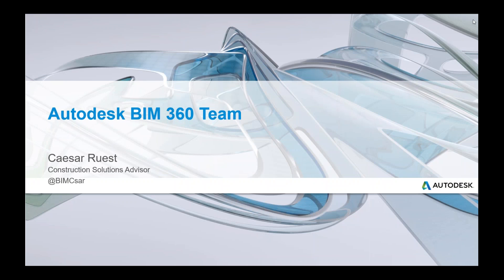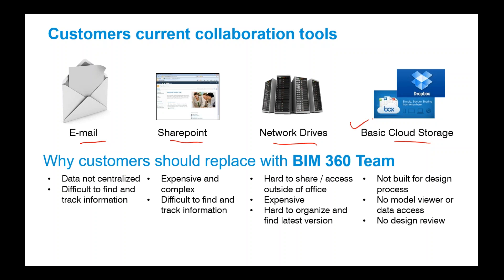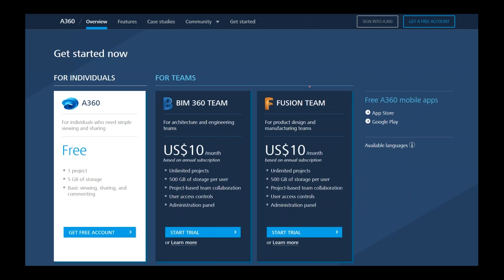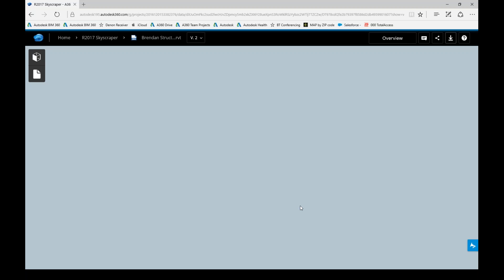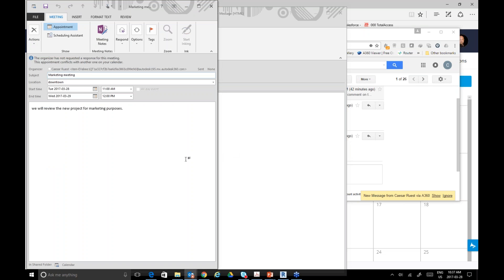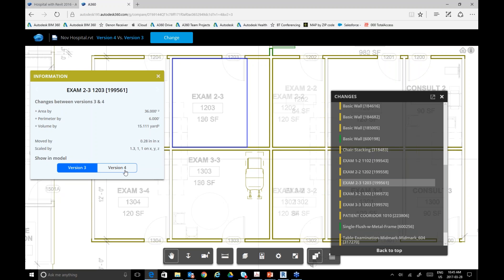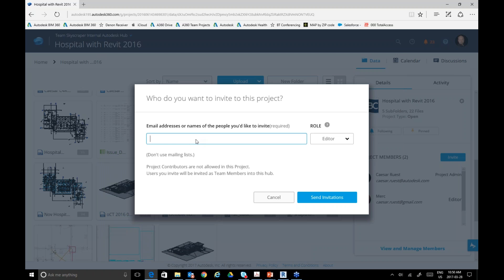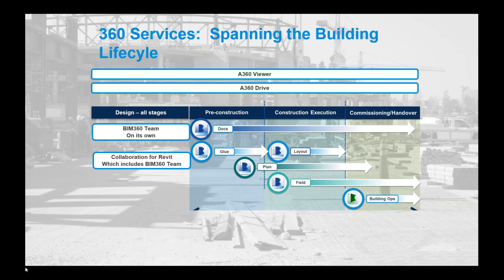See How to Connect Any Project Data, Communication, and Your Project Team with BIM360 Team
Today’s need for cloud based project communication throughout the design and engineering process is more critical than ever. Socializing coordinated files throughout the project team allows for immediate feedback through mobile devices.  With BIM 360 Team you can:

Centralize project information
Connect the entire design team
Accelerate decision making
Review in real-time
Track the design process
Access anywhere